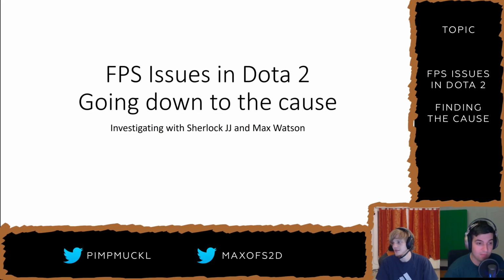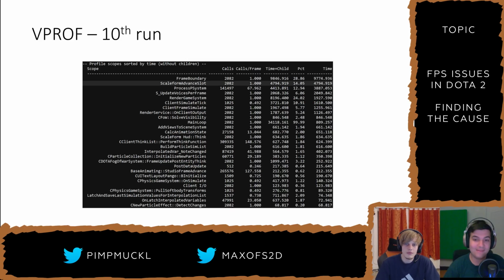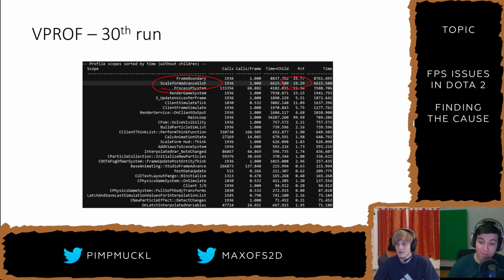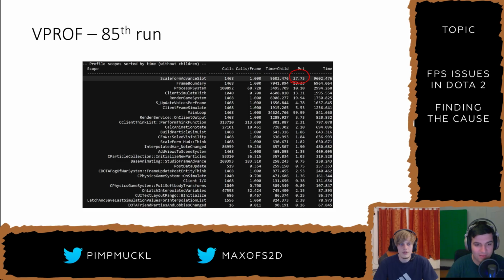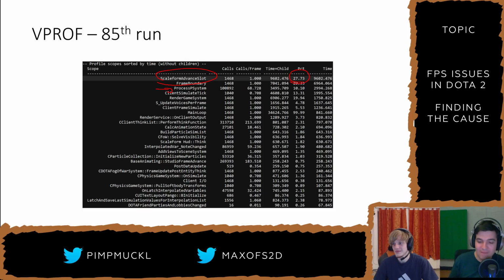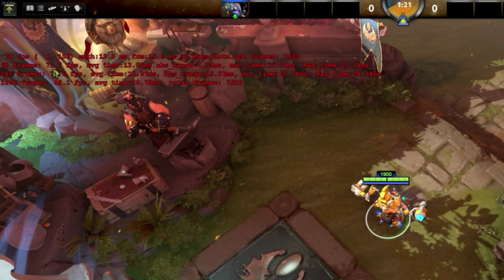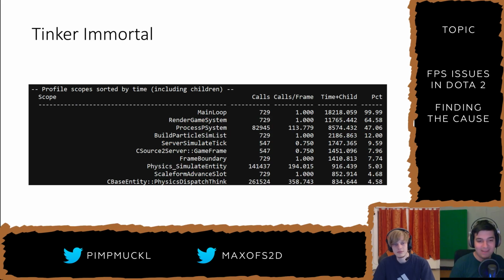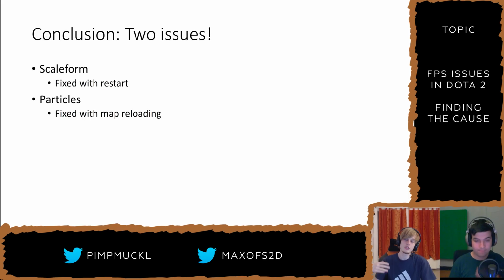[Dota2] FPS decrease examined: The two offenders found! (Spoiler: One is hats!)